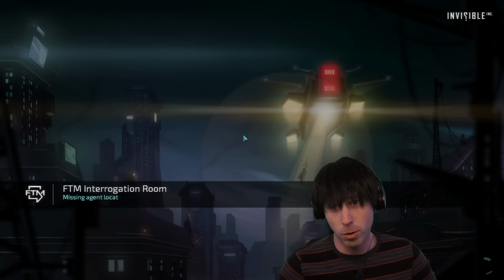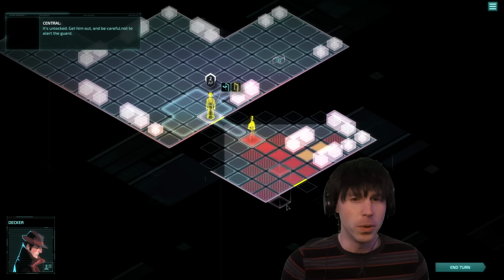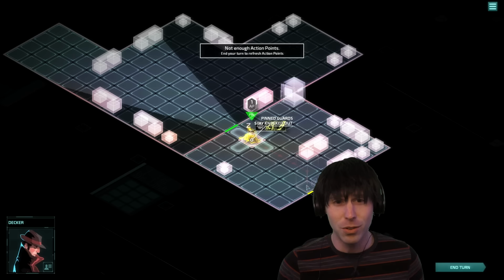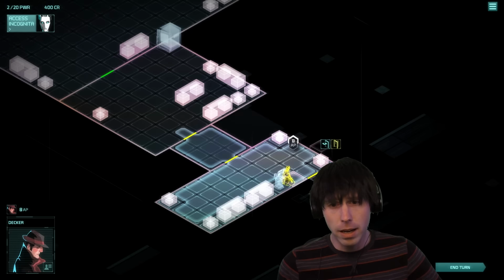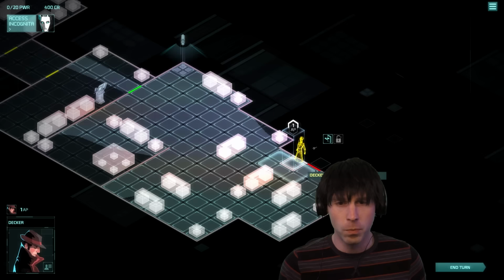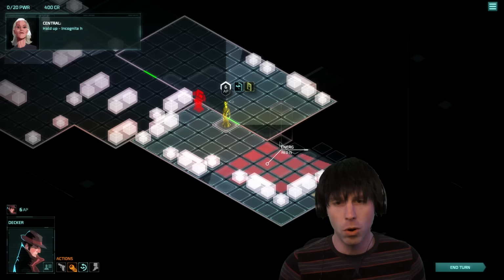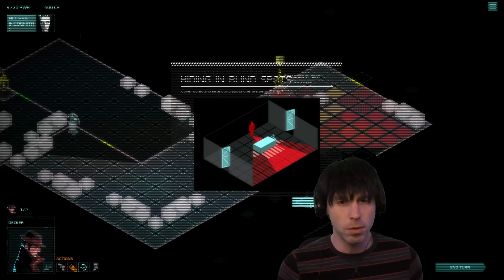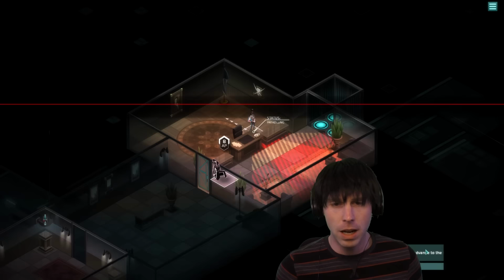Invisible Inc. | How to Play a Tutorial on Youtube - PART 1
Mark my words! This is the video that gets a million views. Years from now they'll be saying, "Remember when he played that tutorial level? Ahhhh, the good old times!"